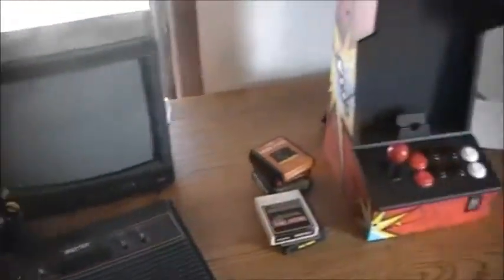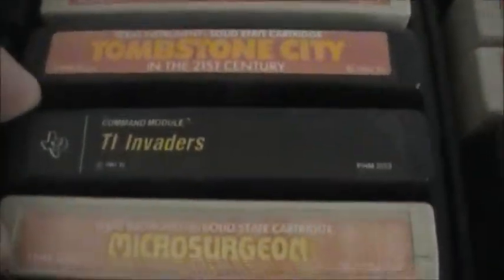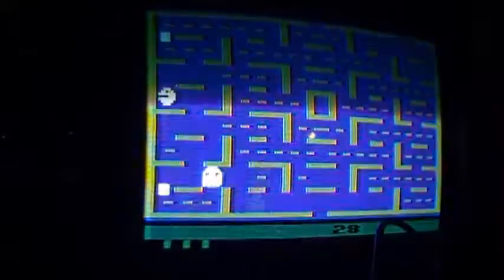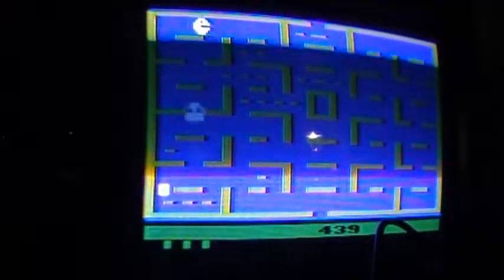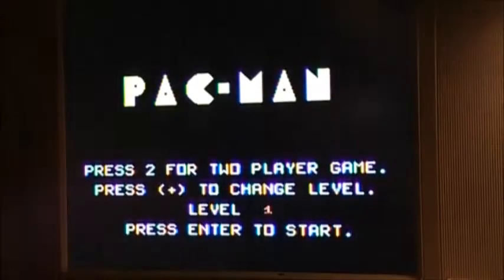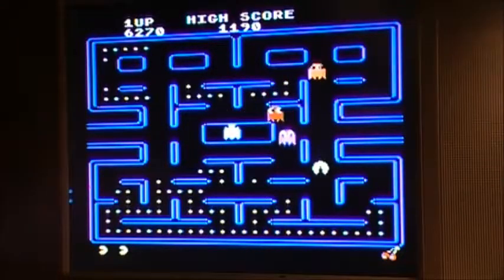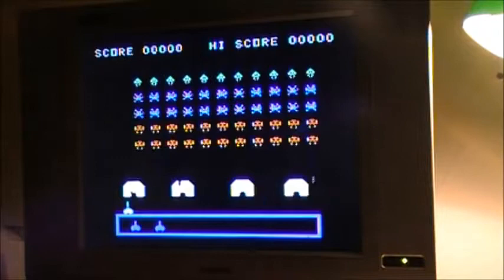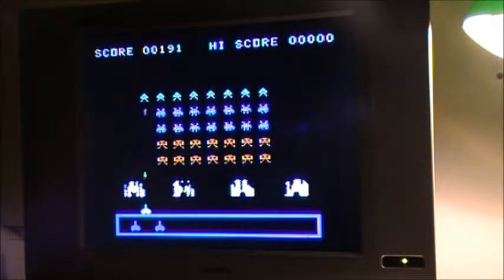CTIUG Northwest bunker meeting (May, 2018) *TI-99/4A*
The Brand family had a satellite meeting in Wisconsin while the other CTIUG members met in Illinois.  Here we discuss the similarities and differenced between Atari 2600 games and their TI-99/4A counterparts